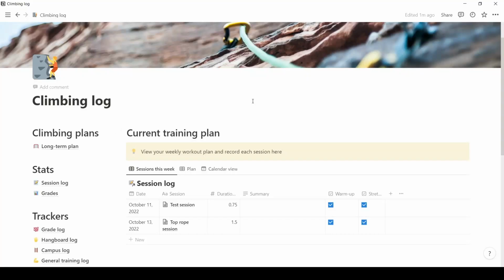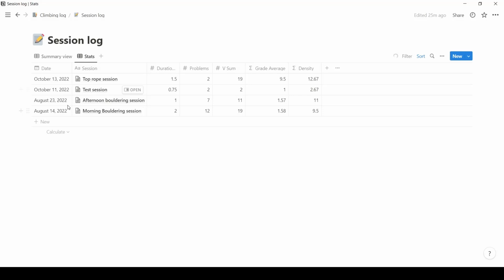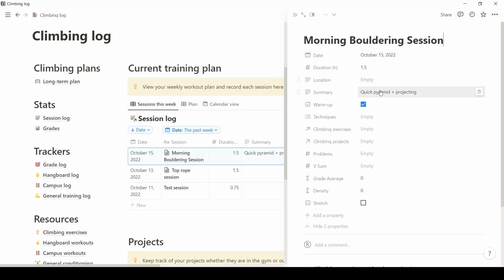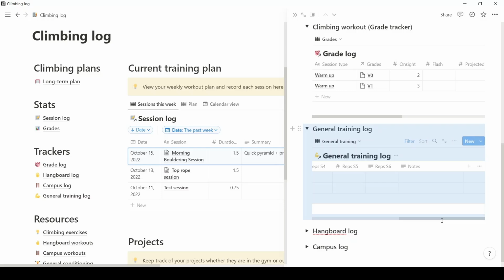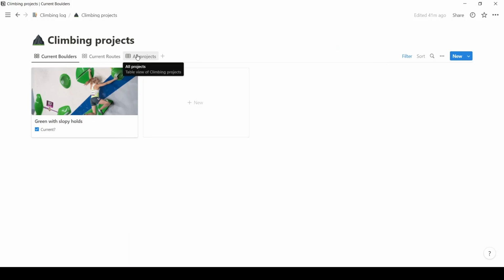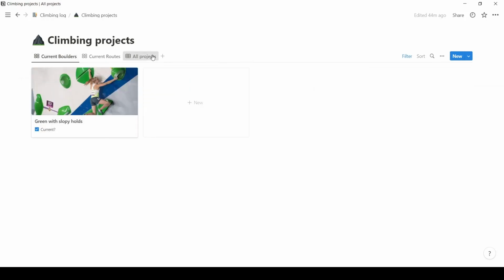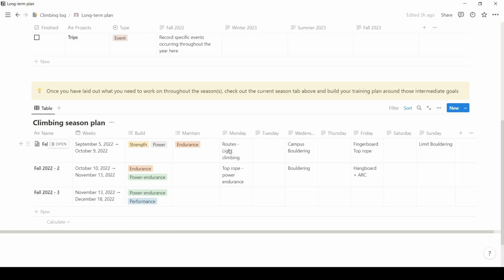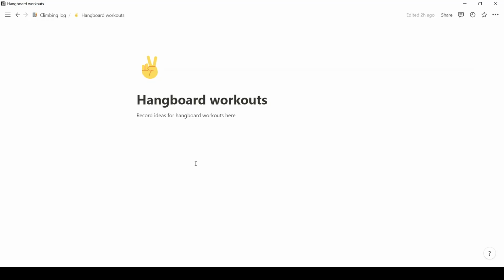Ultimate rock climbing training log - Notion template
This notion template is great for any climber, whether they simply want to record the grades they sending or want to develop a very structured training plan.

- Keep track of each training session, whether that is climbing, fingerboarding, campusing or general training
- Record and track projects at the gym or in the outdoors
- Develop a long- and short- term goals, and build your training around them
- Record training ideas, and easily incorporate them in your training

Basic version: Plan and record all of your sessions and projects.
Upgraded version: Basic (but slightly more automated) + See stats like grade sum/averages and session density

Chapters:
0:00 Intro
0:38 Dashboard overview
3:45 Session log
11:20 Projects
14:56 Seasonal planning
20:09 Resources

Video editing with Clipchamp